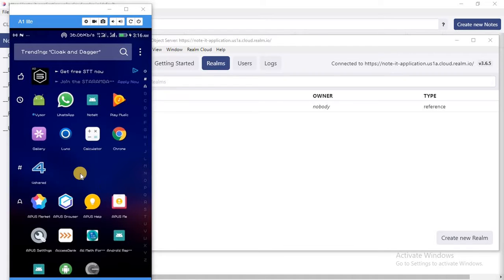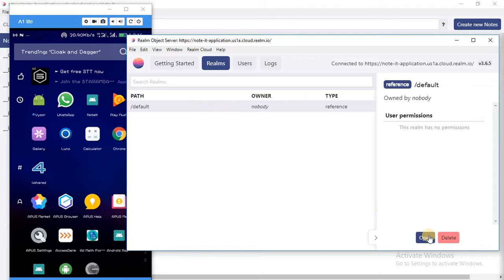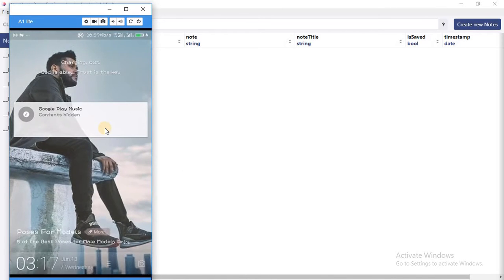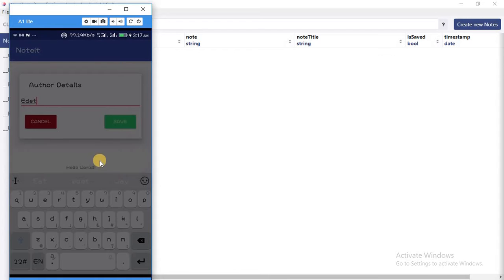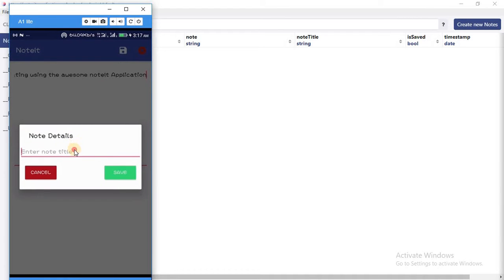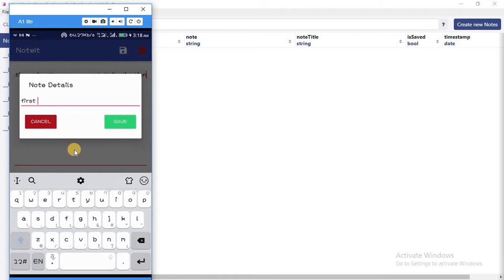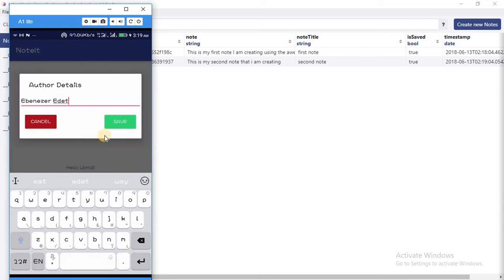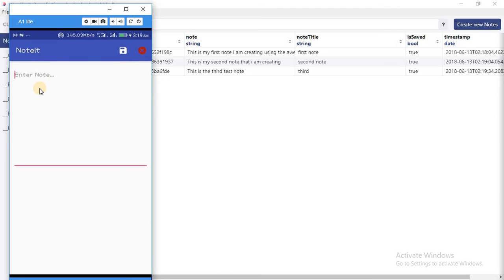Application Execution of the Note it Android Application Part 1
This is the Application Execution of the First Part of the tutorial series for the note  it Application - that can take notes and then synchronize it to the Realm Cloud object server.